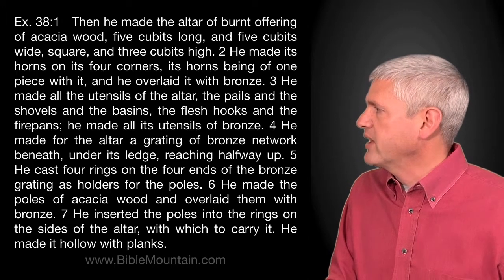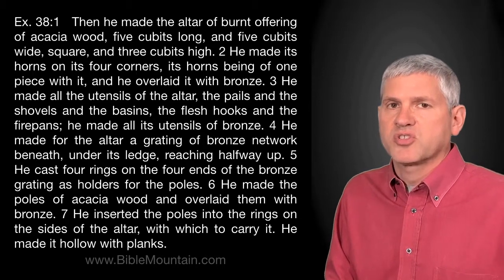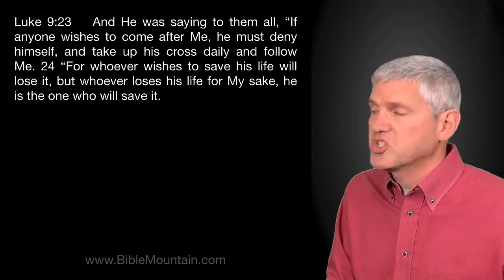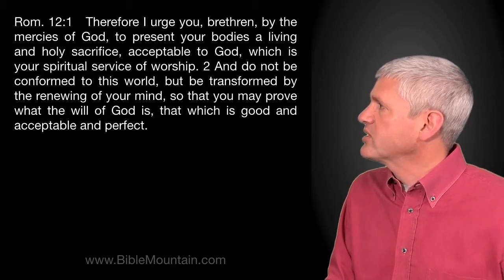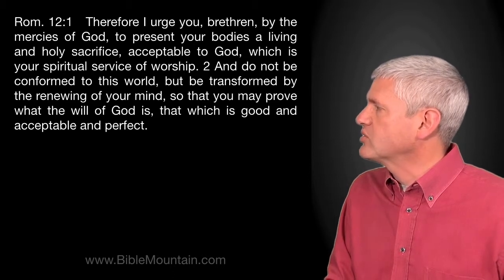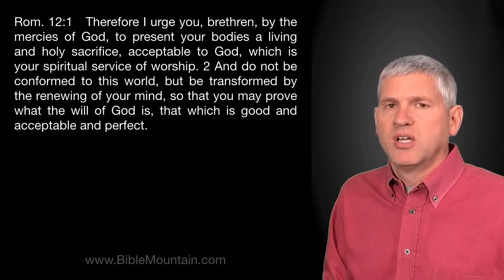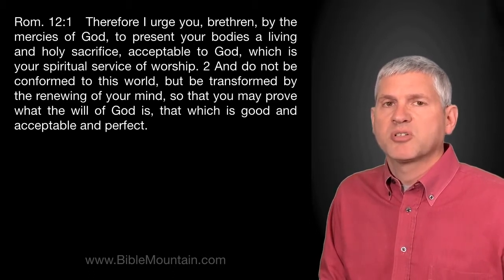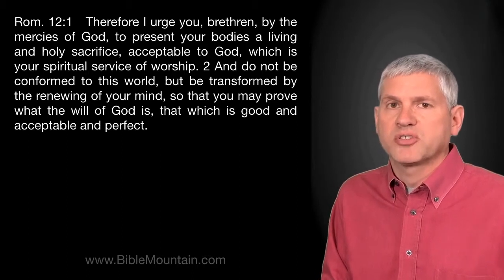Exodus 38:1-7 There Is a Cost to Following Jesus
In 21st Century Christianity we don't talk much about what we need to give up in order to follow Jesus. However, there is a cost to following Jesus, and Exodus 38 gives us a picture of the correct mindset. Learn more in this video.